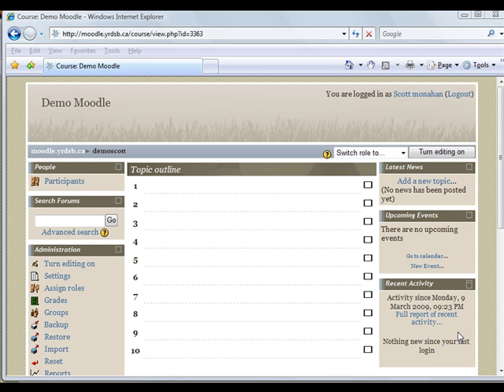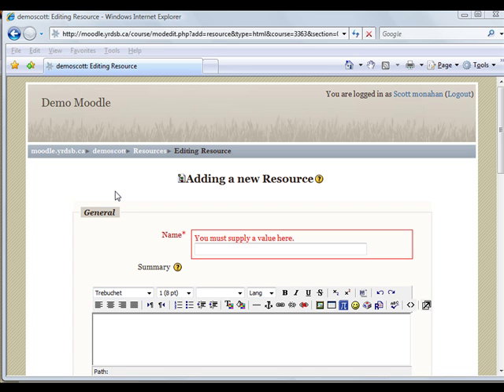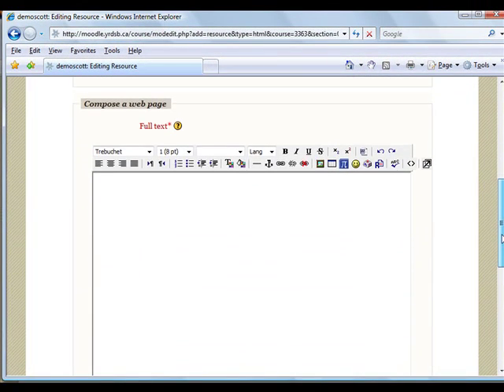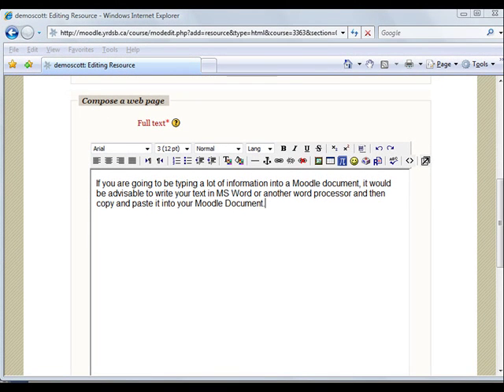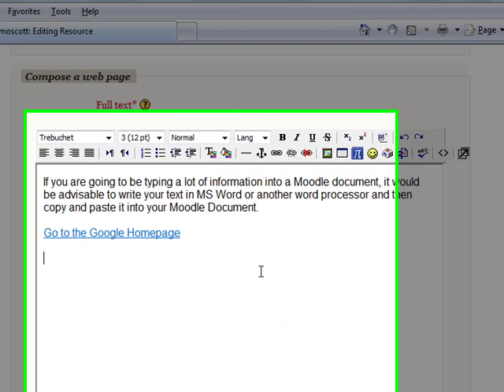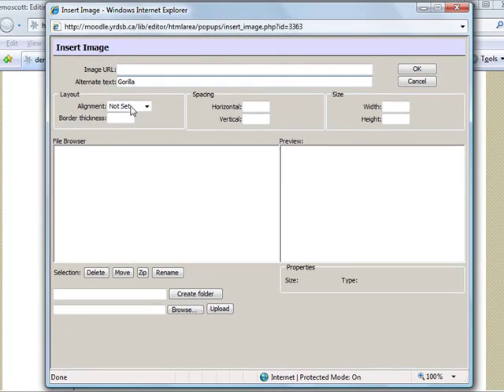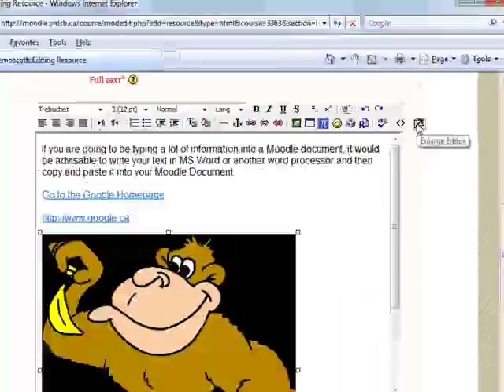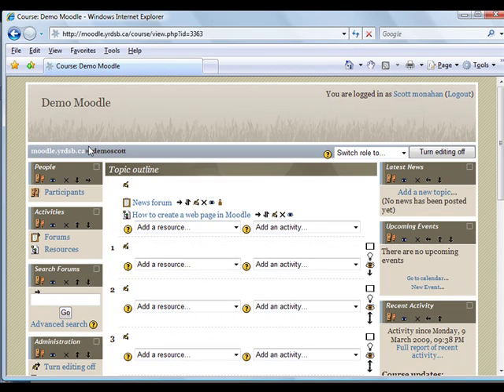moodle_create_webpage.mp4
How to create your first web page using the YRDSB Moodle site.